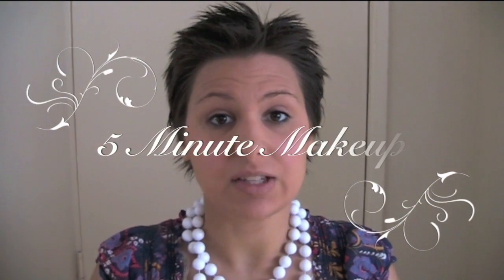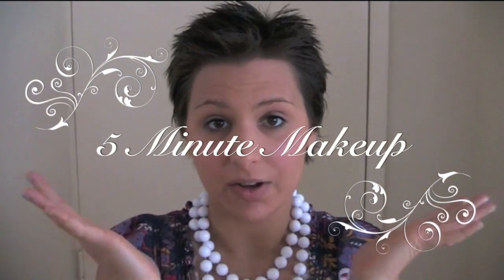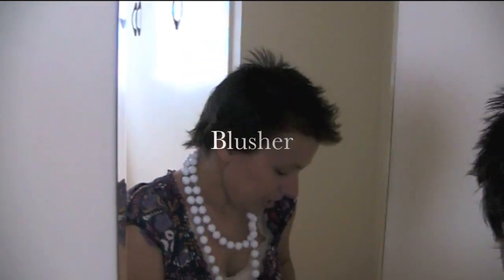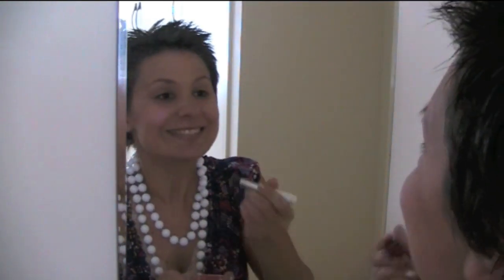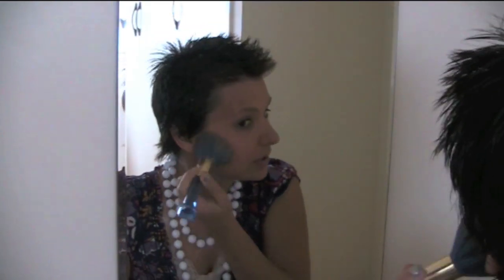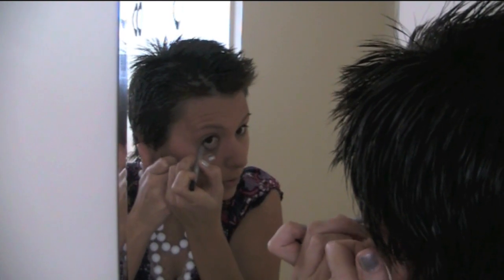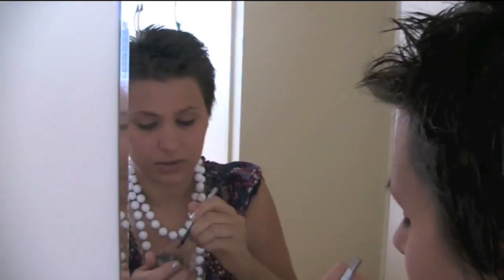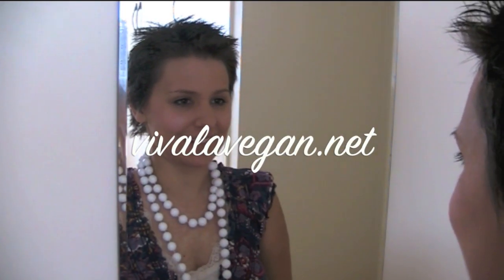How to put on Makeup in 5 minutes with Leigh-Chantelle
Here's my first video doing makeup (as per requested from the gals!) and filming with a mirror. Let me know what you think.